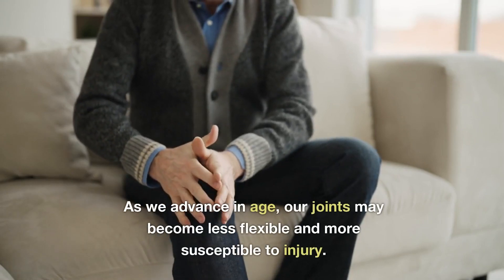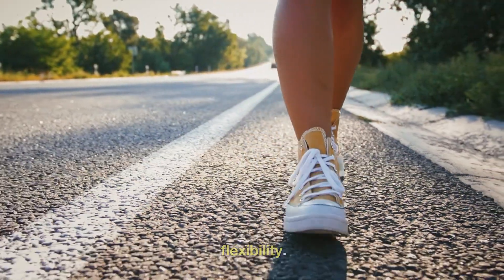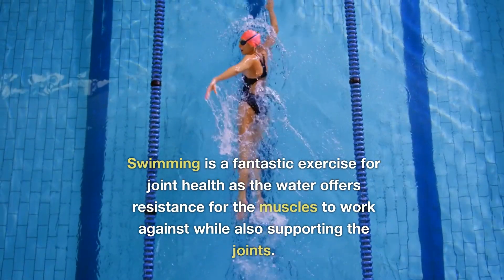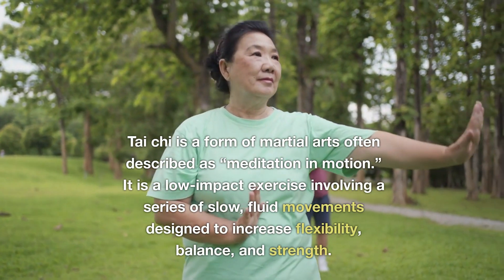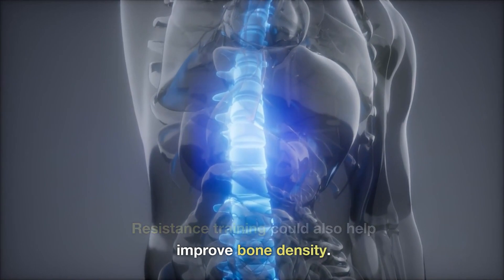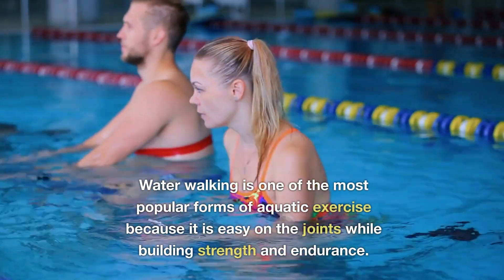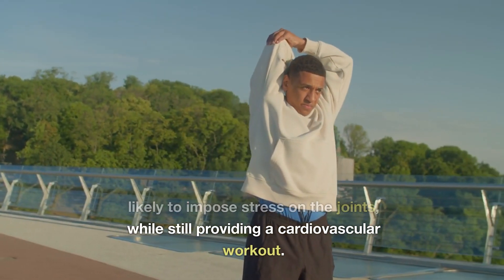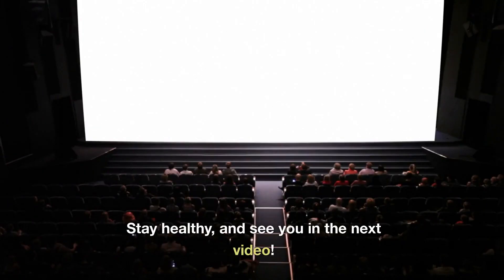Golden After 50: Top Exercises for Joint Health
Welcome back to Golden After 50, your guide to embracing and thriving in your golden years. In this video, we delve into the top exercises for maintaining joint health after the age of 40.

As we age, our joints may become less flexible and more susceptible to injury. However, regular physical activity can help maintain joint health and mobility. We explore a variety of exercises including walking, cycling, swimming, yoga, Tai Chi, resistance training, Pilates, water walking, regular stretching, and low impact aerobic exercises. Each of these exercises can contribute to improved flexibility, increased muscle strength, and overall joint health.

Remember, while exercise is a crucial aspect of joint health, it's important to consult with a healthcare professional before starting any new exercise regimen.